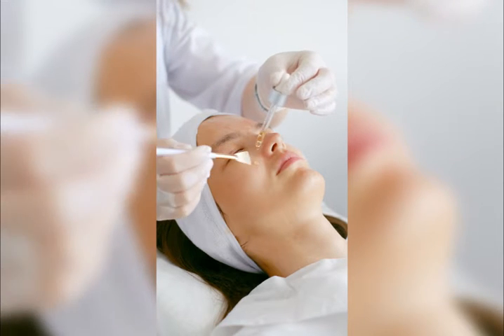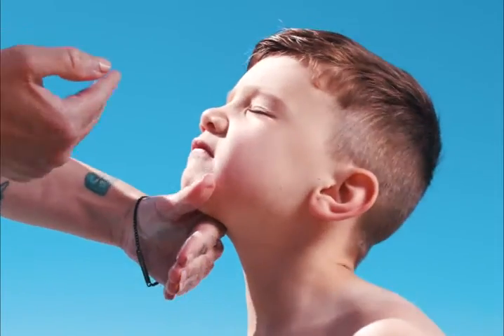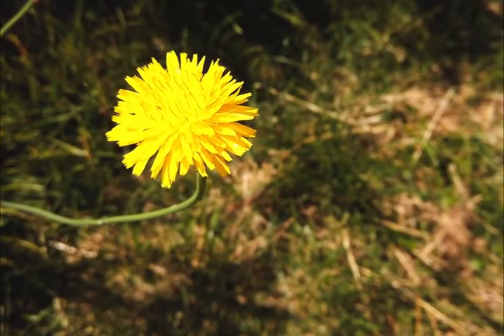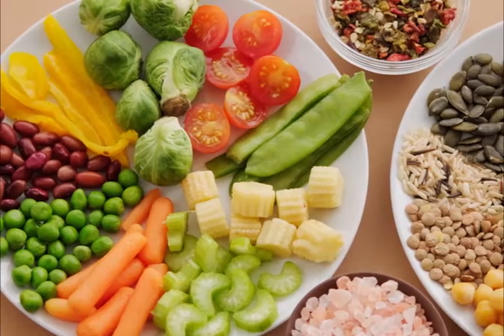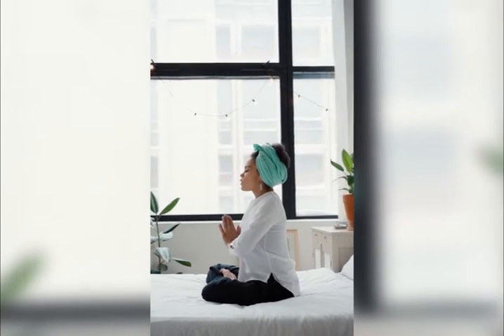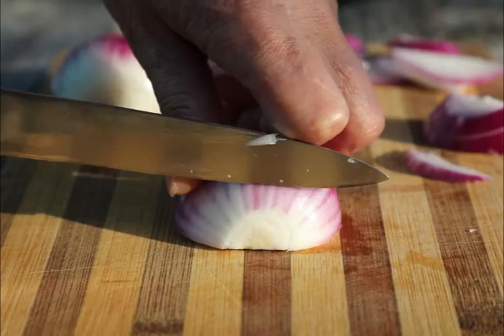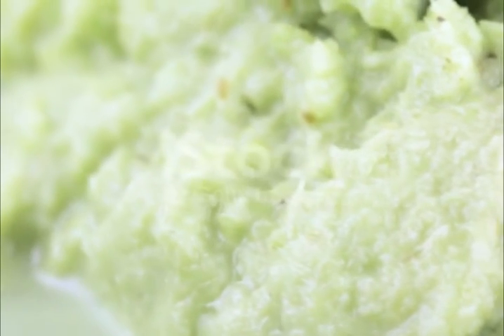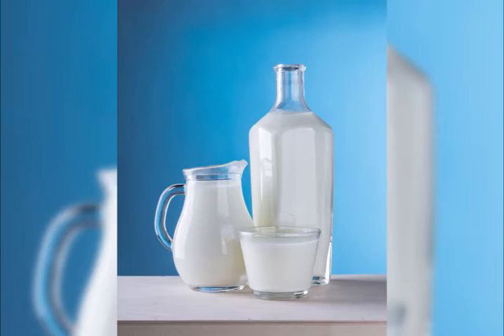Home Remedies For Removal of age spot and look young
how to remove spots from face in 2 days naturally
how to remove dark spots on face overnight home remedies
how to remove age spots naturally with lemon juice
how to remove dark spots in 5 minutes
how to remove age spots on face
what to eat to remove dark spots on face
how to remove dark spots on face fast
dermatologist treatment for dark spots on face